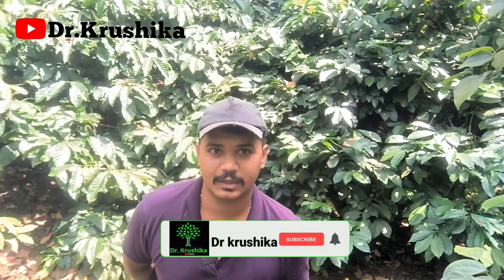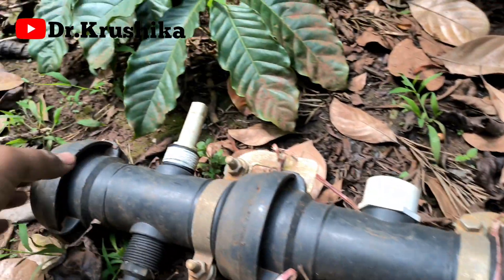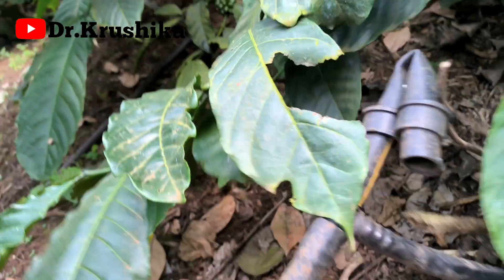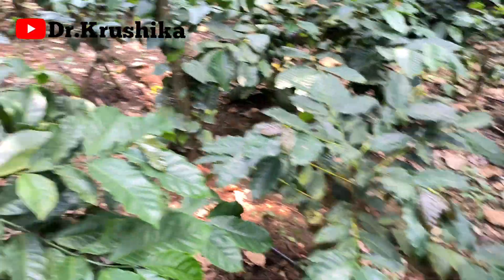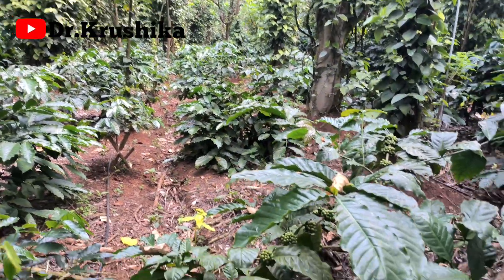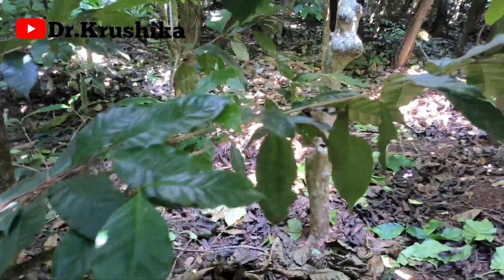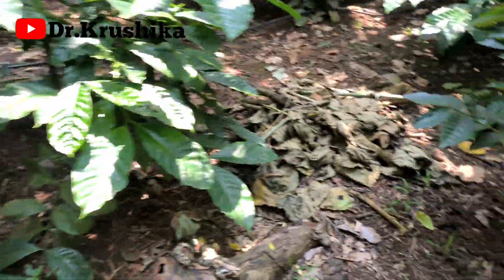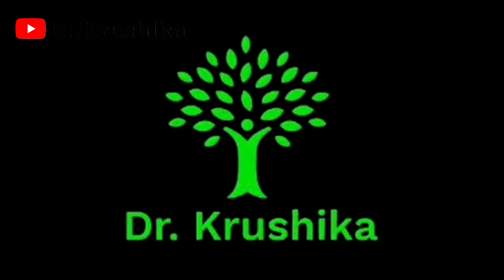DRIP IRRIGATION IN EASY METHOD FOR COFFEE AND PEPPER PLANTS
DRIP IRRIGATION IN EASY METHOD FOR COFFEE AND PEPPER PLANTS/ಕಾಫಿ ಮತ್ತು ಕಾಳುಮೆಣಸಿನ ಗಿಡಗಳಿಗೆ ಸುಲಭ ವಿಧಾನದಲ್ಲಿ ಹನಿ ನೀರಾವರಿ

Dr krushika,,(Deekshith shetty) From Coorg [Nidtha] dr krushika